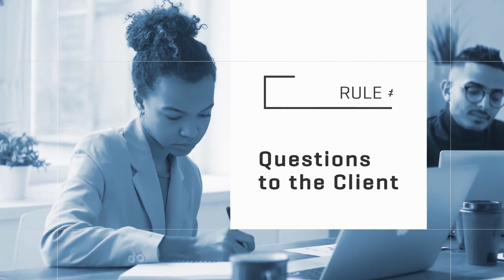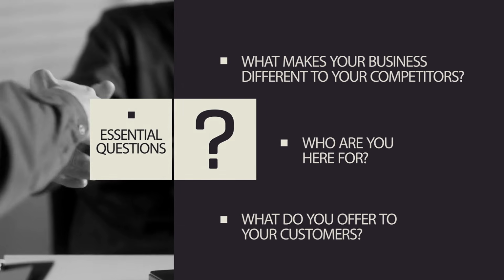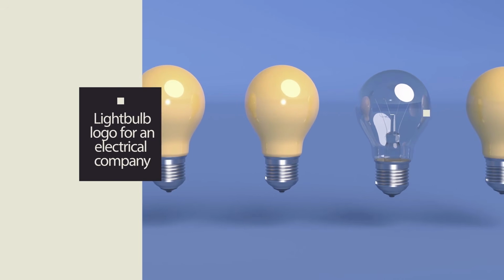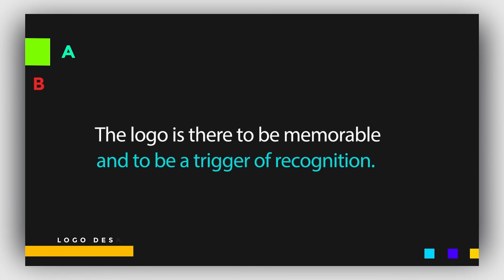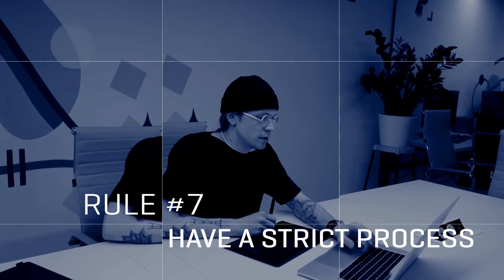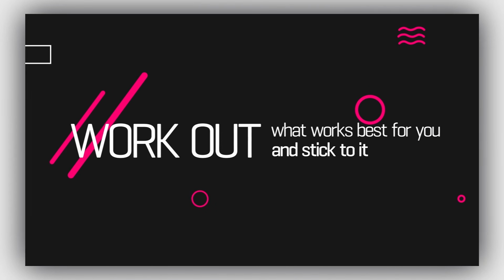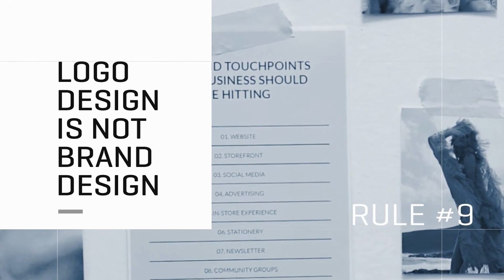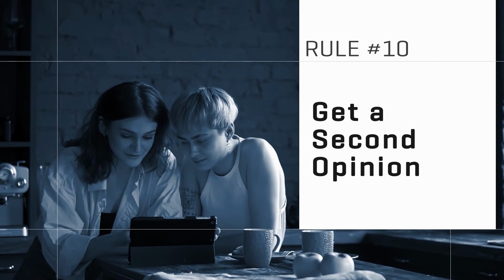LEARN 13 Golden Rules Of Logo Design! (MUST KNOW)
Do you know the 13 SUPER important golden rules of logo design? Find out in todays video by Satori Graphics.

We likely all know that the logo design needs to be a vector, but what about dynamic design for motion graphics, and the logo being appropriate for the target market? There are many things to take note of when you are designing a logo, and this video explores the multitude of 13 things you should keep in mind when designing your next logo.

If you want to see more videos based around logo design, do let me know with a comment and a like on this video.